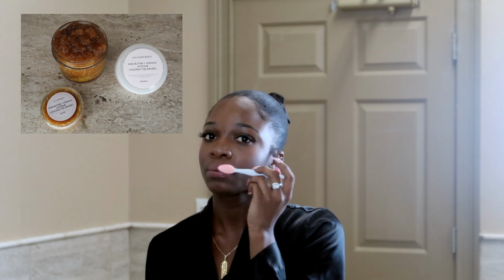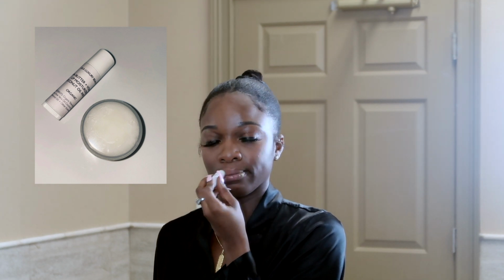LILA LUXURY BEAUTY LIP SCRUBS!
Watch this video to get a closer look into our luxury lip scrubs.

Don't forget to watch this video in 1080HD!